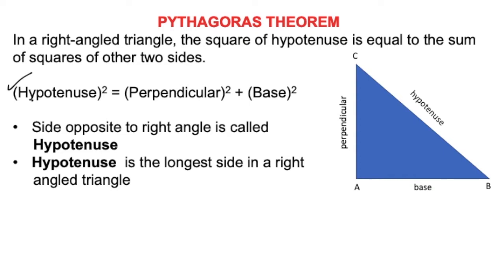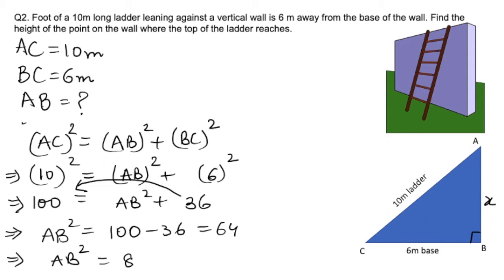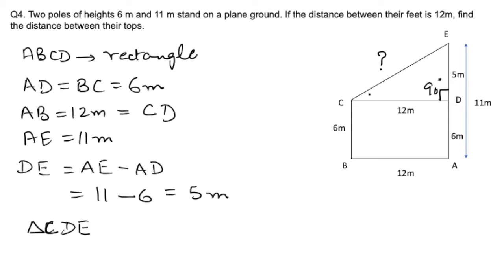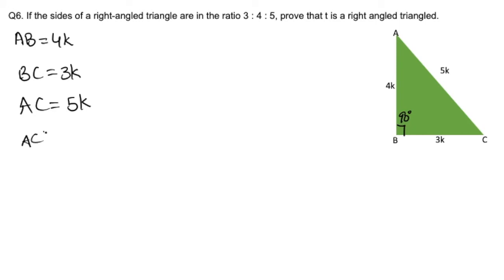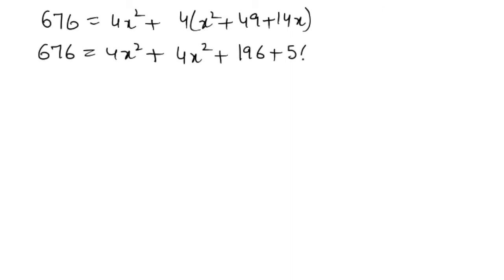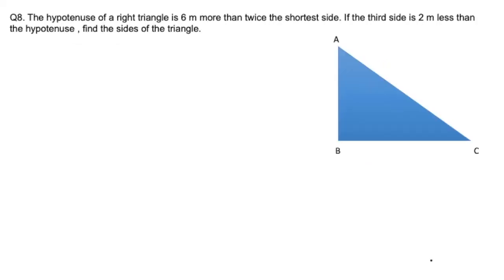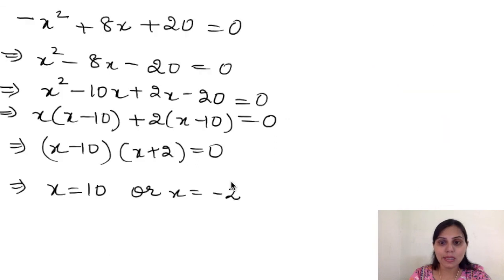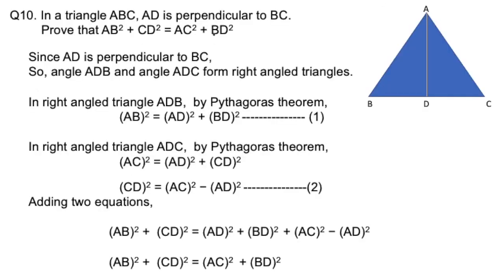PythagorasTheorem |ICSE |MLAggarwal | Class9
In this video for Pythagoras Theorem for class 9 ICSE questions from ML Aggarwal have been solved with step by step presentation of answers.
pythagoras theorem
pythagoras theorem ml aggarwal class 9